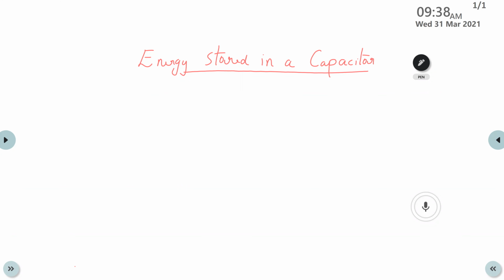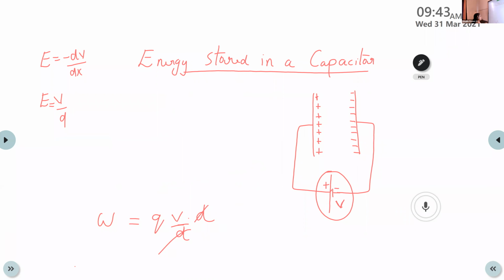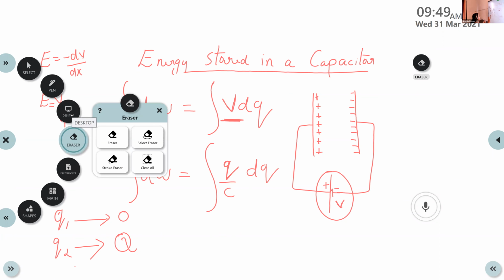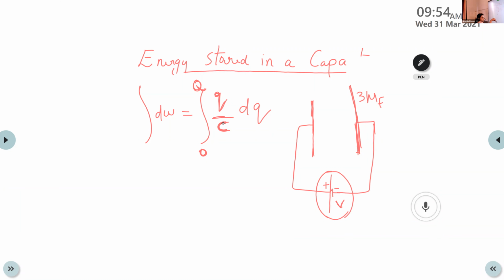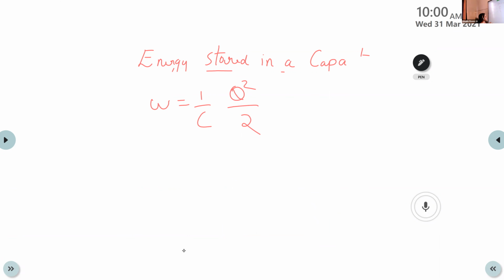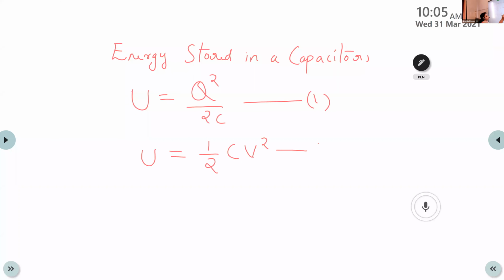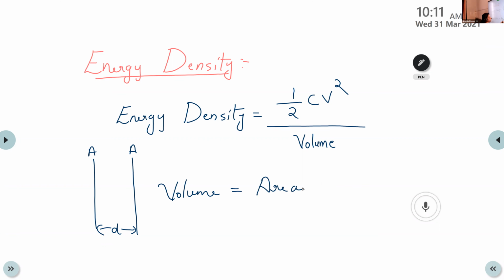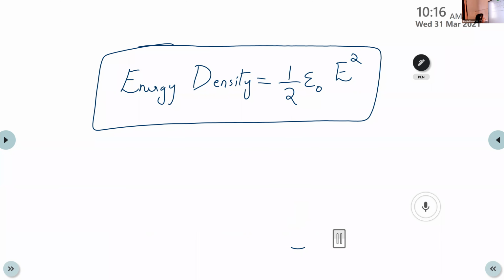Dr.Raju Davis International School | CLASS 12 PHYSICS | 31-03-2021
CLASS 12  PHYSICS ENERGY STORED IN THE CAPACITOR